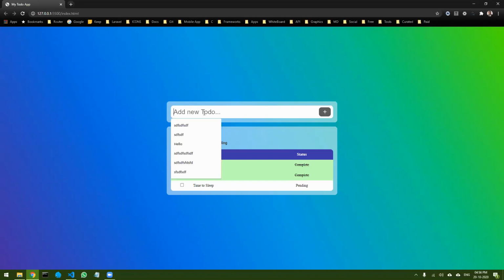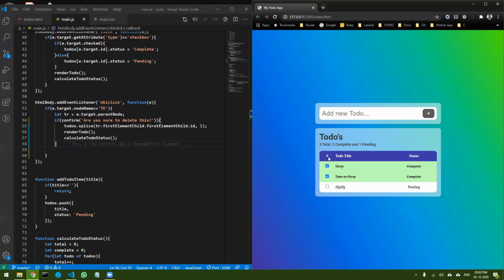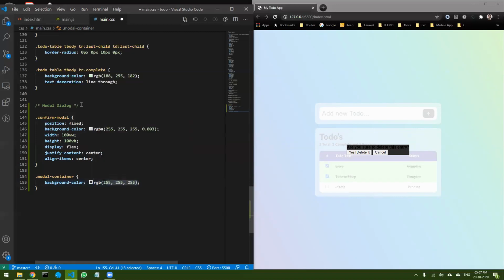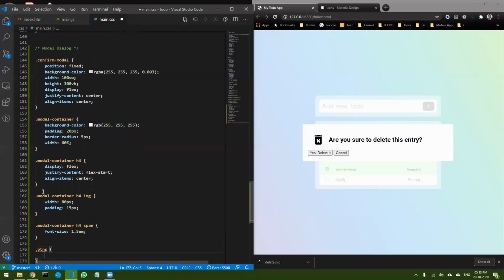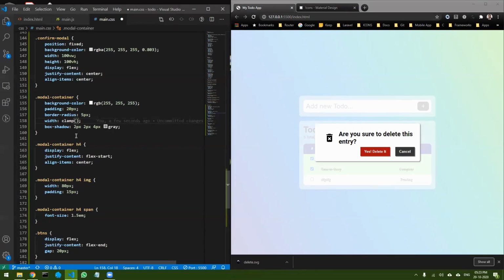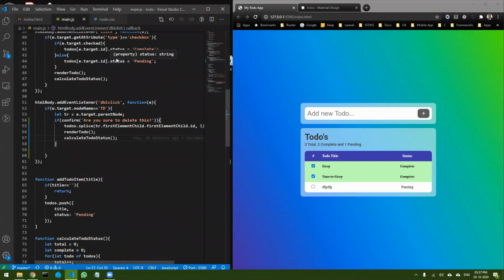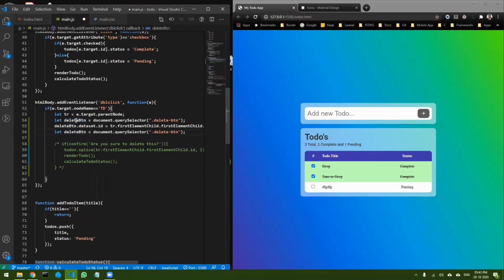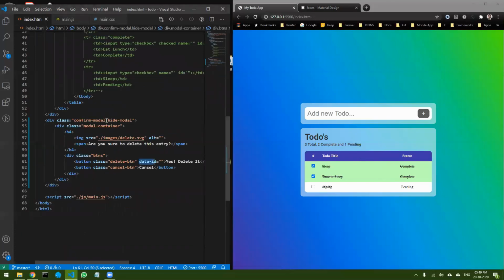How to Design your own Modal Dialogs using HTML/CSS & Javascript